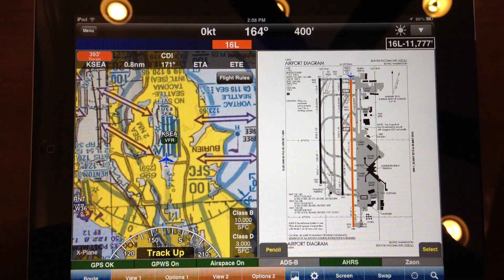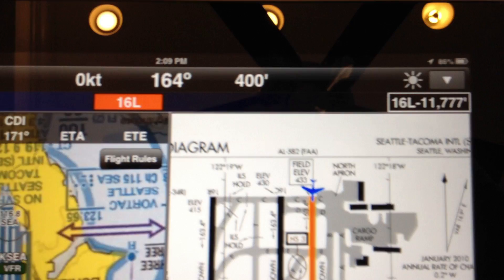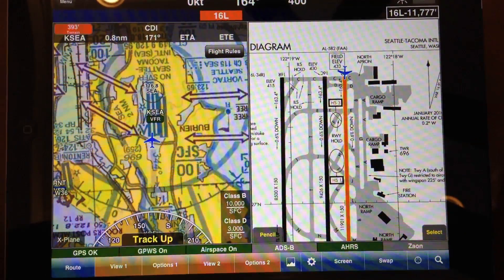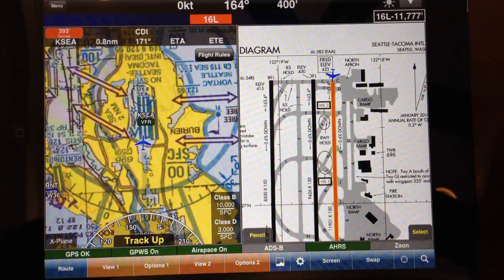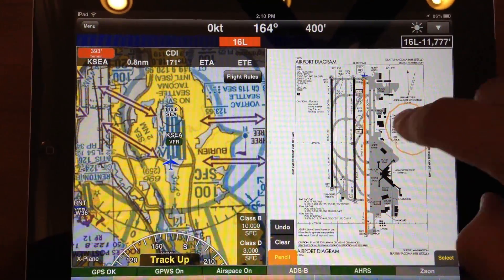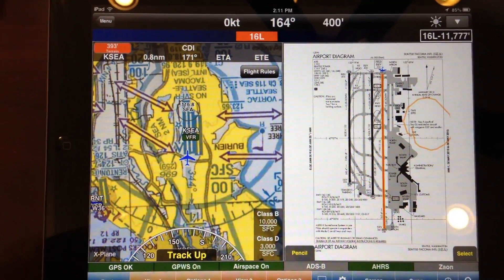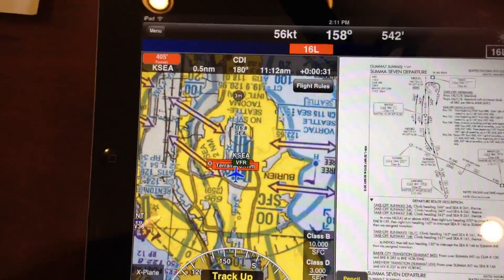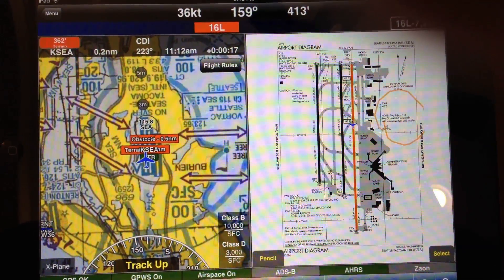WingX - Auto APD (Airport Diagram)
WingX Pro7's Auto APD feature automatically switches from an Airport Diagram to a Departure Procedure on takeoff or from an Approach Chart to an Airport Diagram on landing.  The pilot can turn Auto APD (Takeoff) and/or AutoAPD (Landing) on or off and select the speeds at which the switch occurs (depending on the aircraft you fly).